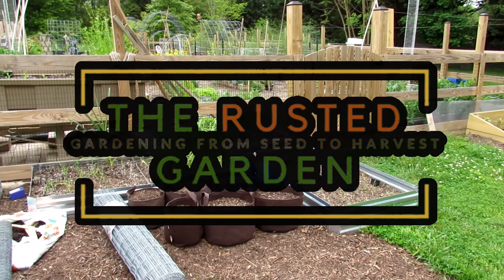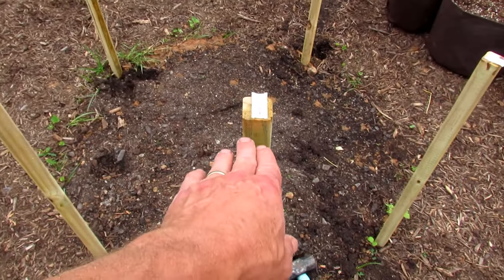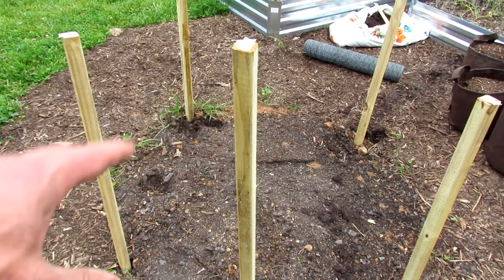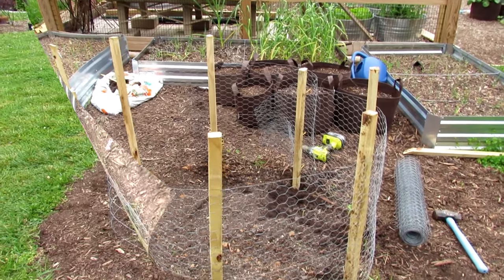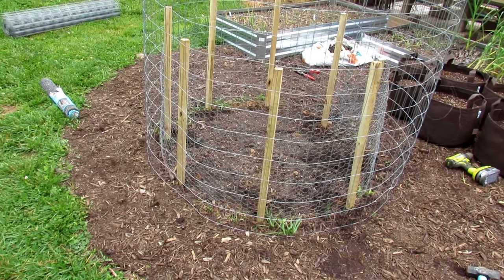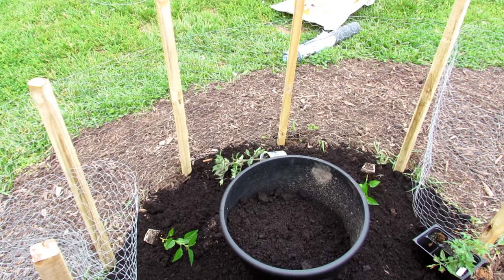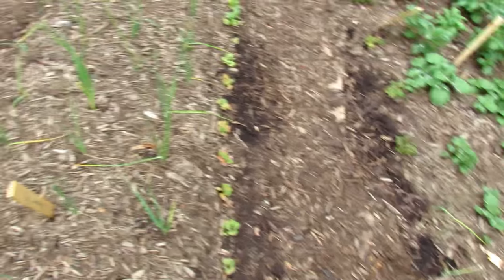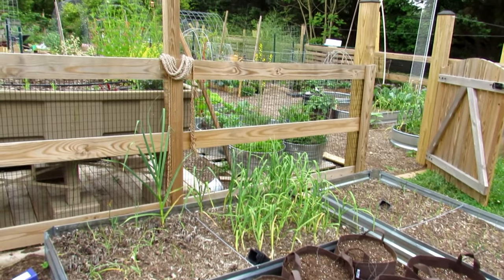For New Gardeners - Planting Your Once Dig Garden & Building Rabbit & Deer Barriers as/if Needed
While building the bed can be done at no cost... building fencing can be expensive but necessary. Here are some basic ideas you can apply to your garden beds and budget. I also show how to plant tomato and peppers in the space and recommend going to the woods for good earth!

Metric  Conversion
1 Inch = 2.54 Centimeters
1 Foot = 0.3048 Meters
1 Gallon (US) = 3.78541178 Liters
1 Fluid Ounce (US) = 29.5735 Milliliters
1 Tablespoon (US) = 14.7868 Milliliters
1 Teaspoon (US) = 4.9289 Milliliters